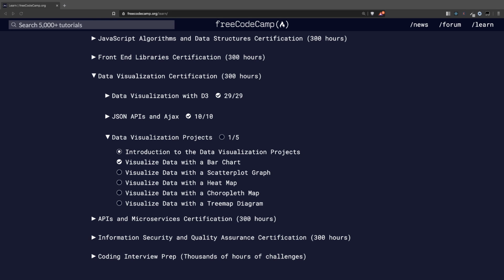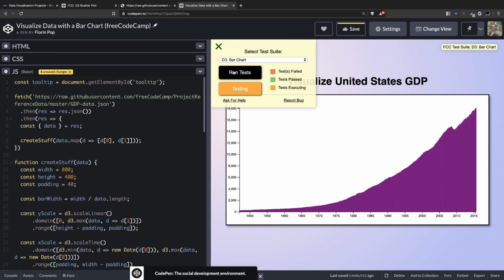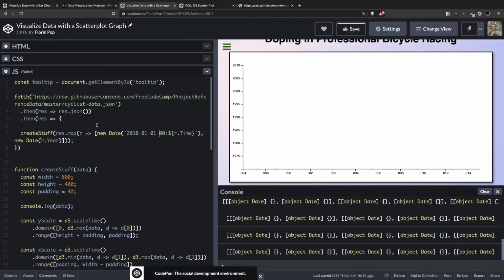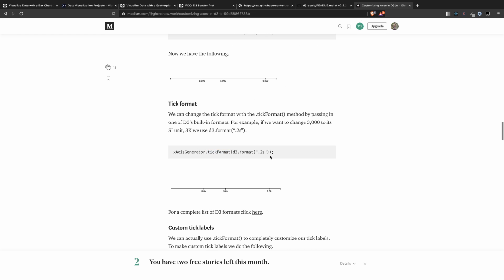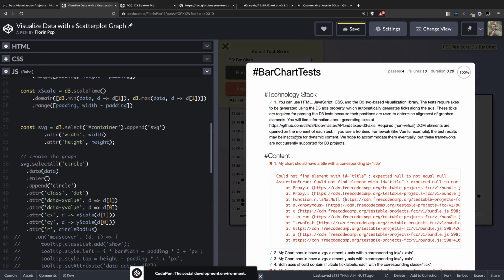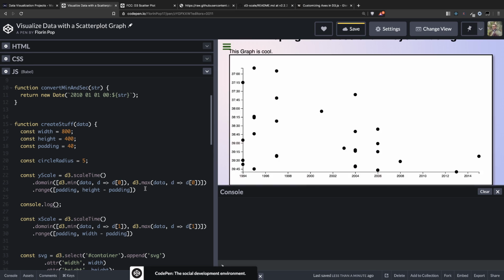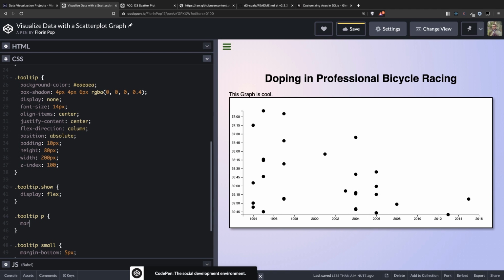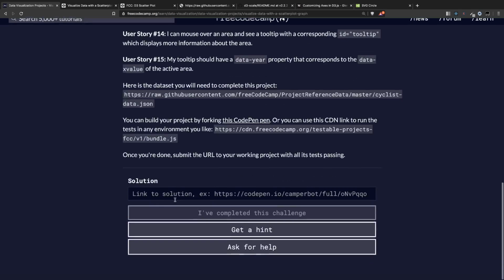Conquering freeCodeCamp - Visualize Data with a Scatterplot Graph - Live Stream #37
In this episode we're going to use D3 to create a project in which we're going to Visualize Data with a Scatterplot Graph.